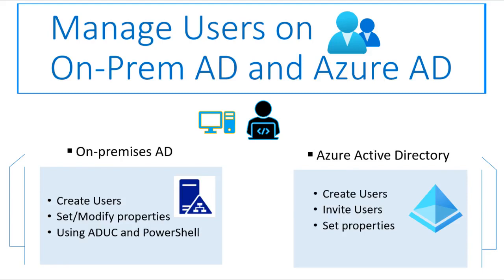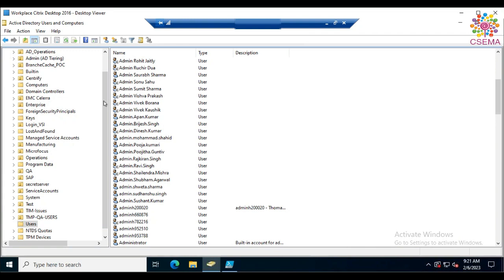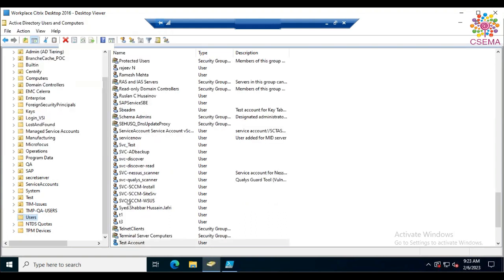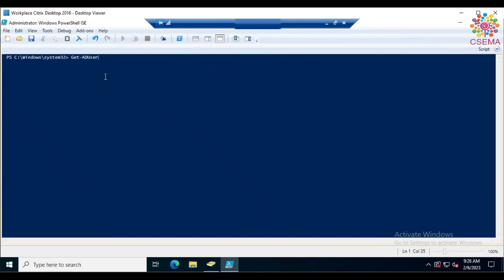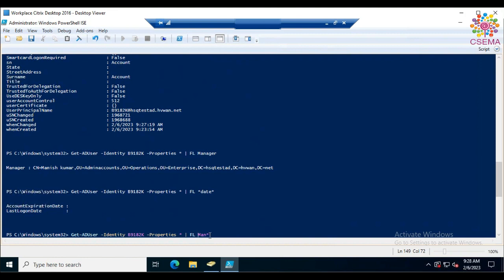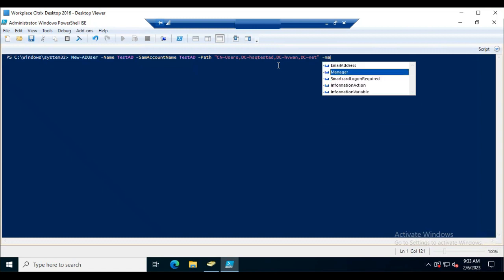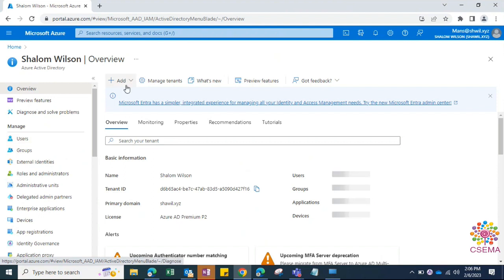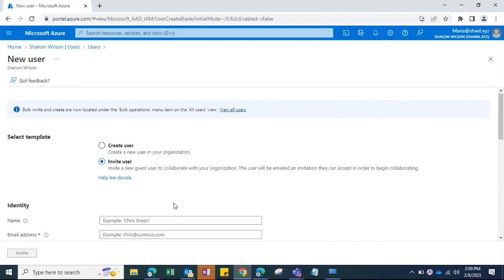Manage Users on On-prem AD and Azure-AD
In this video, We will  discuss AD Users, What are those and, Why Users created on AD? Create/Modify Users on AD using ADUC and PowerShell
and with will also Create/Modify Users on AzureAD end as well.

VideoOutline
00:00 Intro: Why Users created on AD?
02:18 Create/Modify Users on AD using ADUC
07:25 Manage Users using PowerShell
15:14 Create/Modify Users on AzureAD

so be with me and

           :-) More Videos & Playlist You May Love to Watch   :-)
** Playlists you may interested to watch **